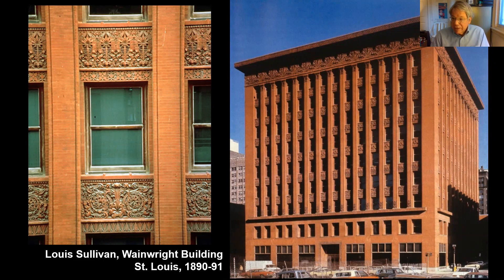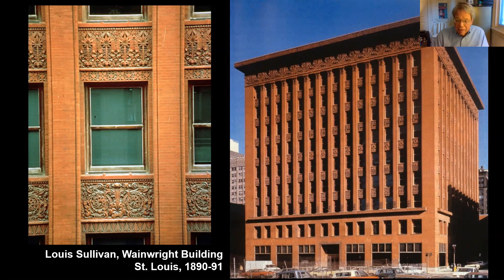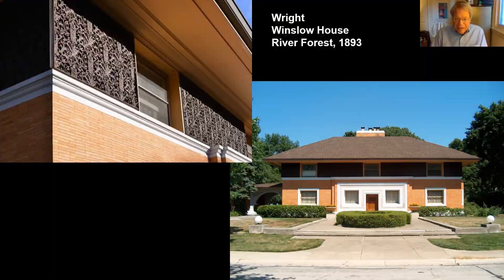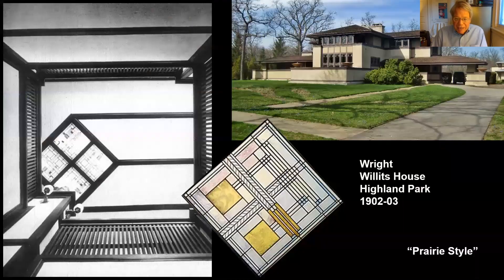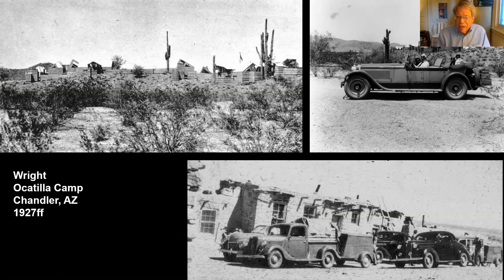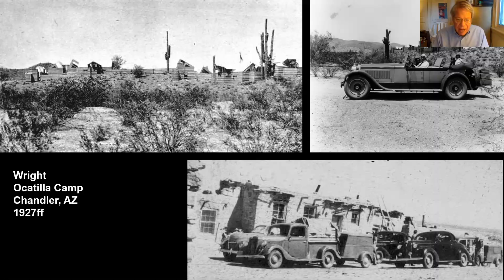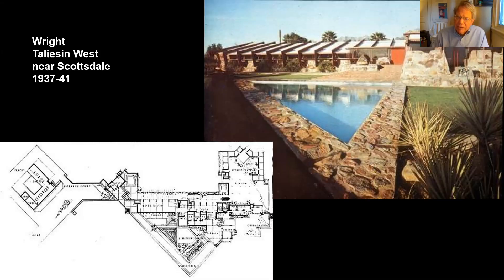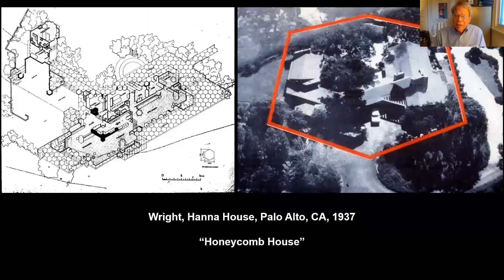Frank Lloyd Wright's Geometry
University of Pennsylvania Professor David Brownlee explores Frank Lloyd Wright's use of geometry in his designs.